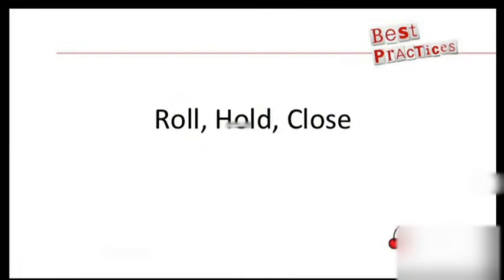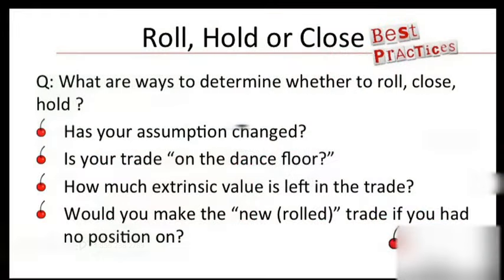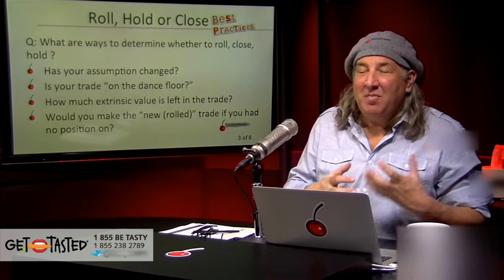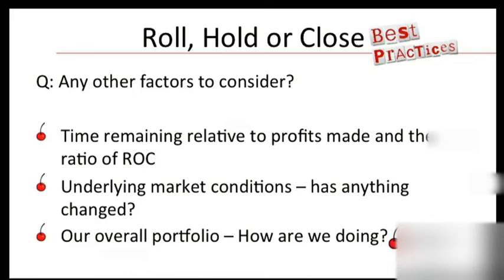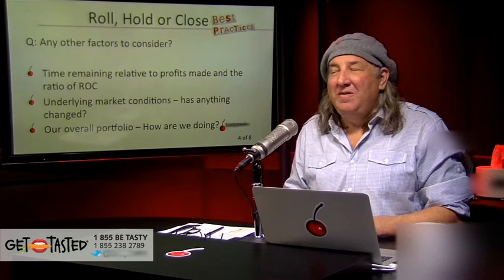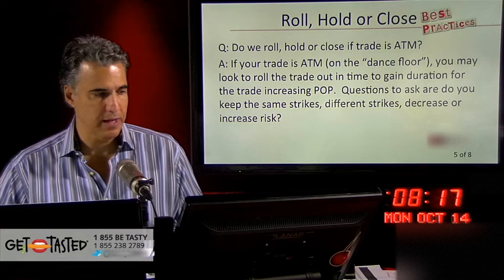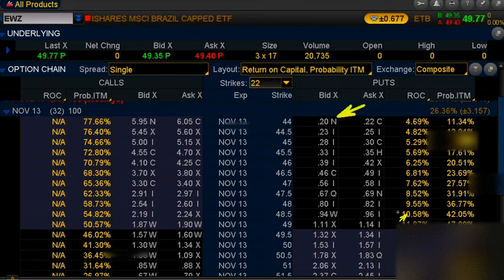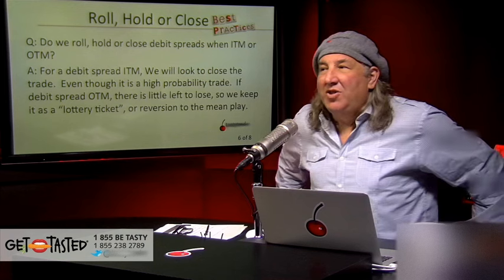When To Roll, Hold, or Close Your Options Positions